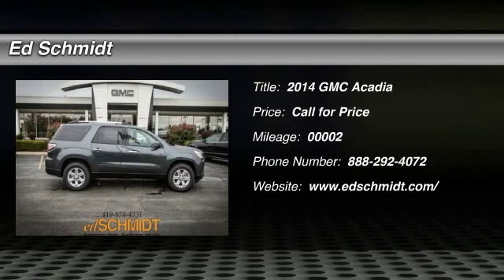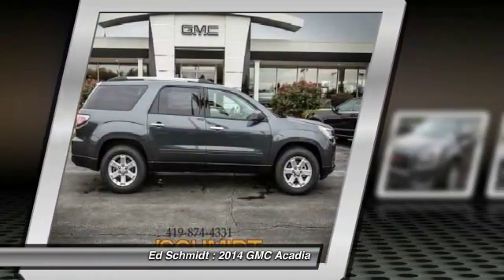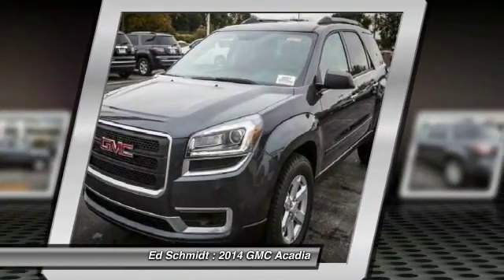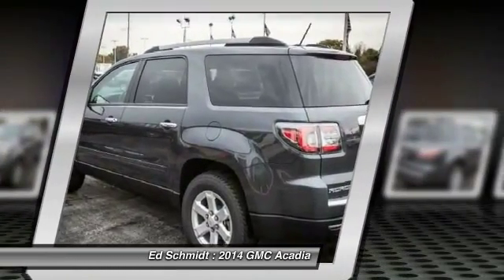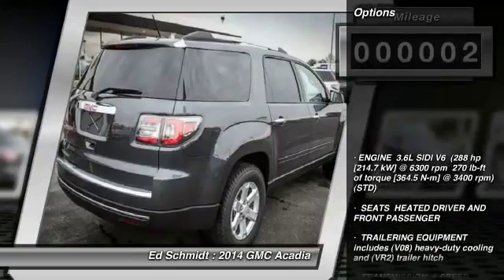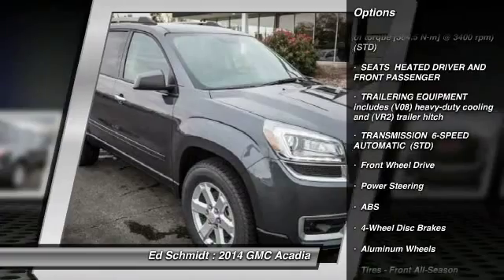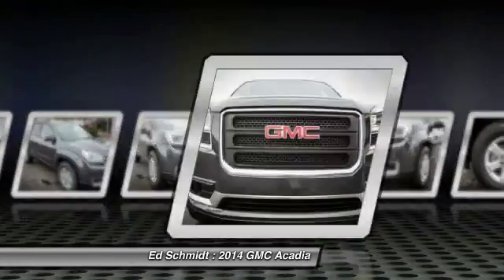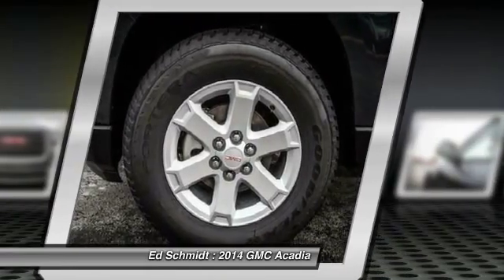2014 GMC Acadia Perrysburg OH P14-0126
2014 GMC Acadia SLE2

Ed Schmidt
26875 Dixie Highway

Don't miss this 2014 GMC Acadia. It's equipped with Automatic transmission and features a Cyber Gray Metallic exterior. With 2 miles, You'll want to take this car home. Make a great choice today.